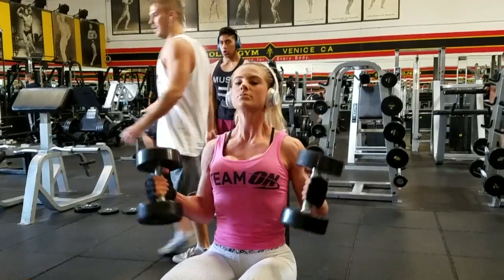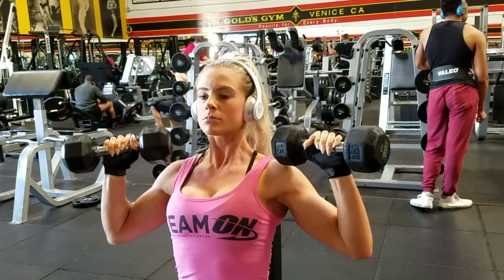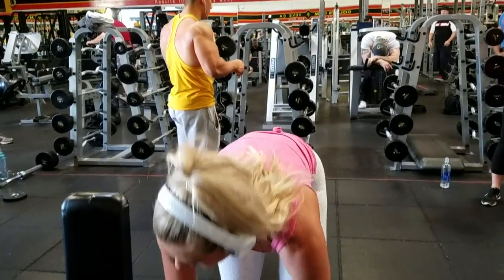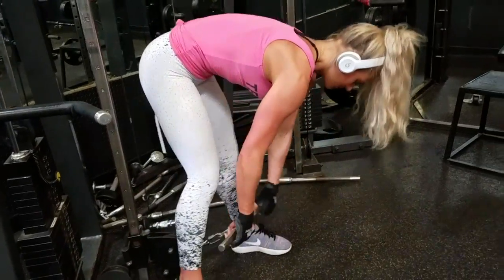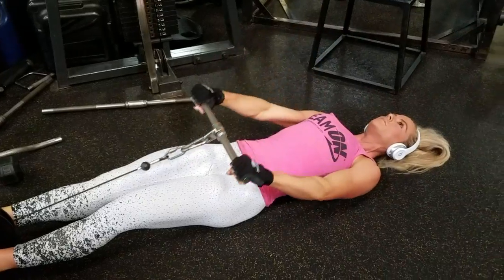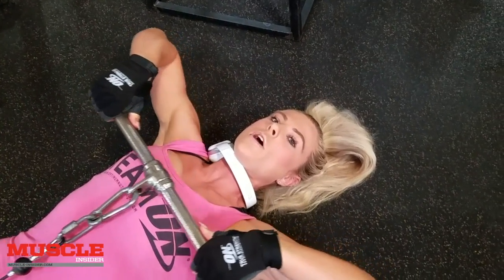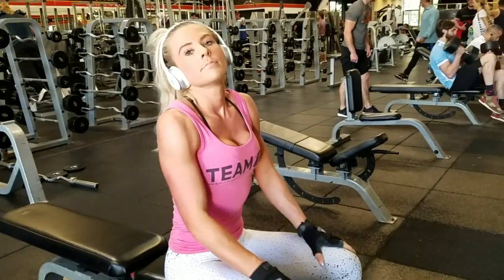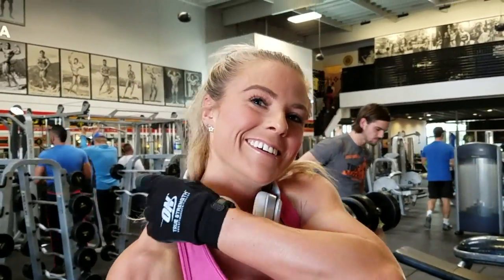Sheena-Jayne Martin demolishing delts in the Mecca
IFBB Bikini Pro Sheena Jayne Martin back in the Mecca for a few weeks during her off-seaon, and we're capturing all the action! In this video, we have her thrashing her shoulders in a hardcore; she uses unilateral shoulder press, leaning side laterals, and a host of other unique exercises which she explains through the video. Check it out for all the action!